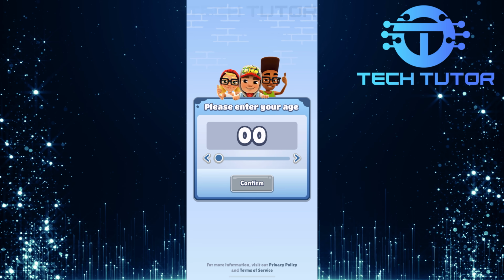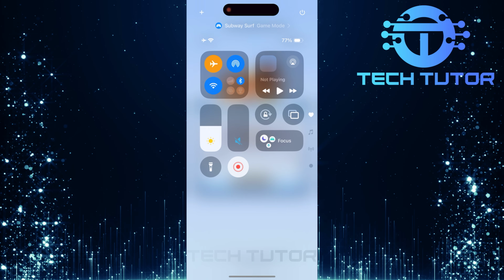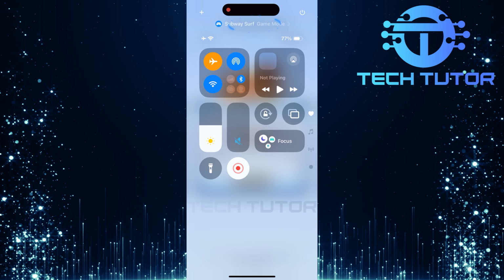How To Turn On Or Off Game Mode iPhone iOS 18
In this short tutorial, we will show you how to turn on or off Game Mode on your iPhone running iOS 18. Game Mode is a new feature that helps improve your gaming experience. When you activate it, your iPhone will reduce background activities. This means fewer notifications and apps running in the background, allowing more power for your game.